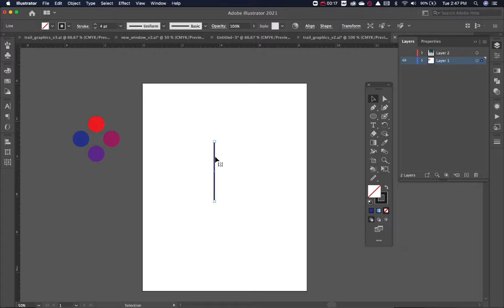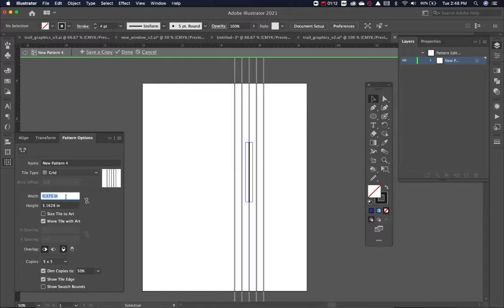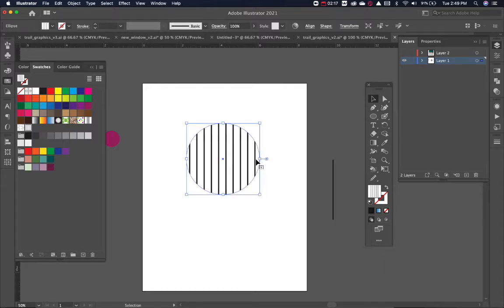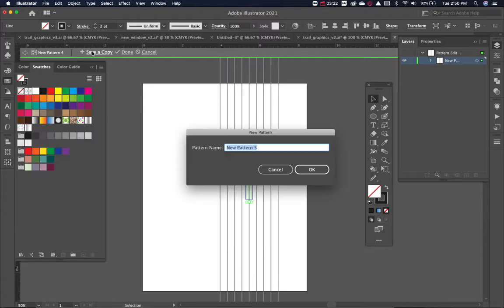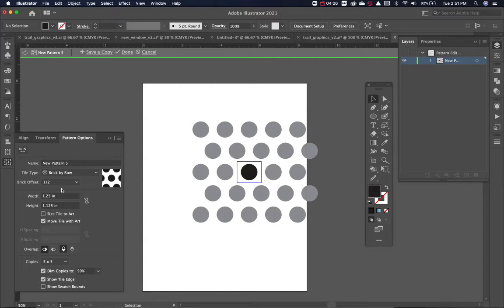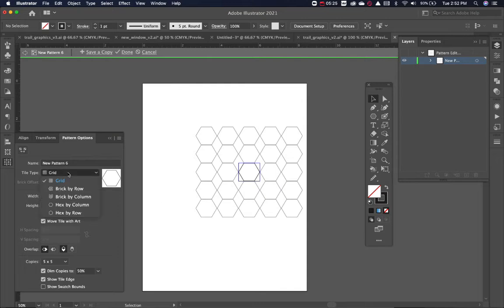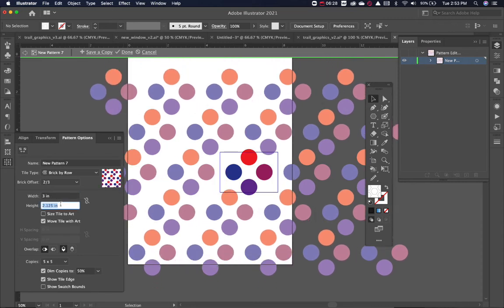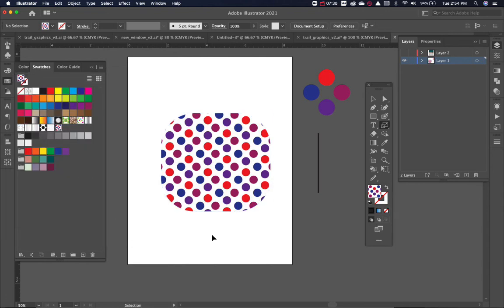Pattern Introduction: Illustrator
In this video, we look at how to make patterns in Illustrator